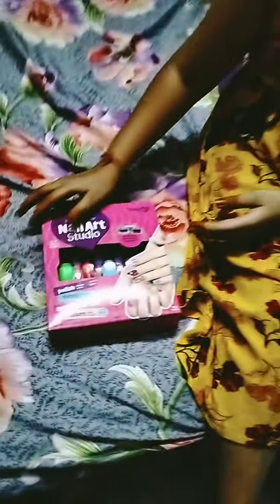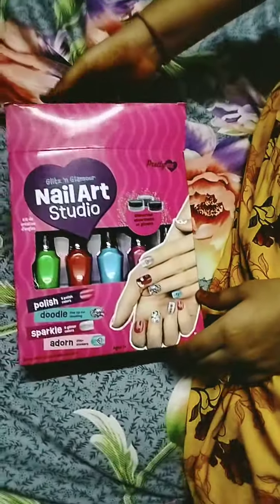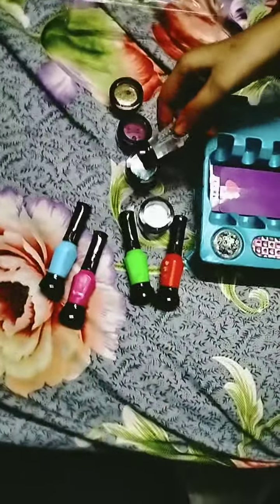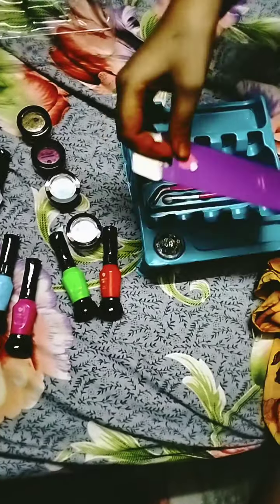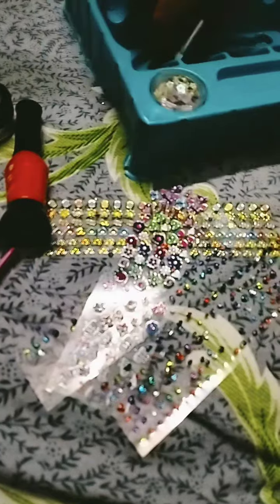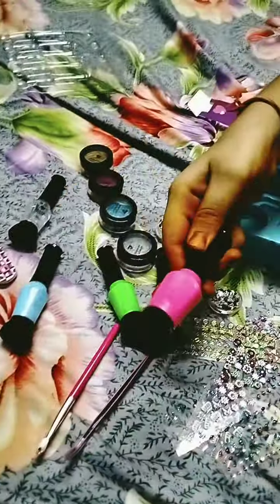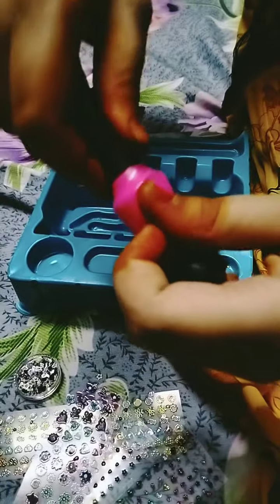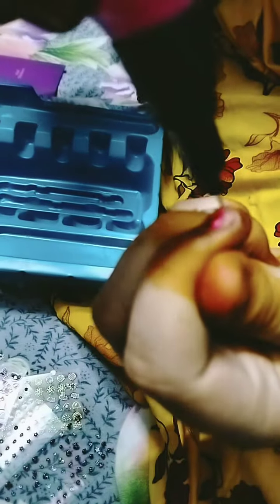US aunty send nail art studio# review about nail art#